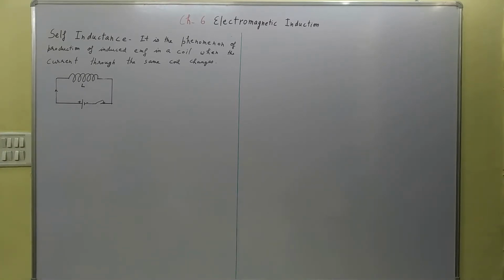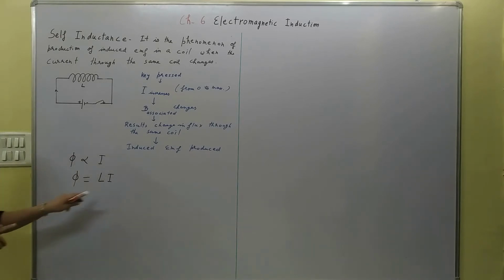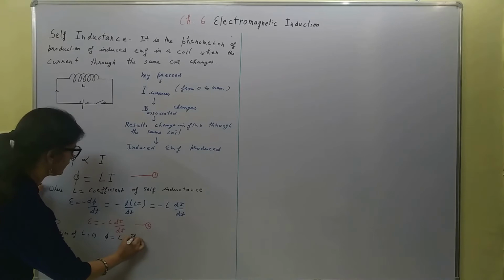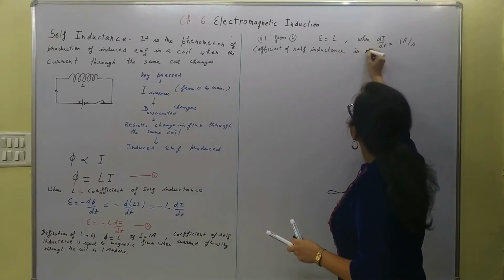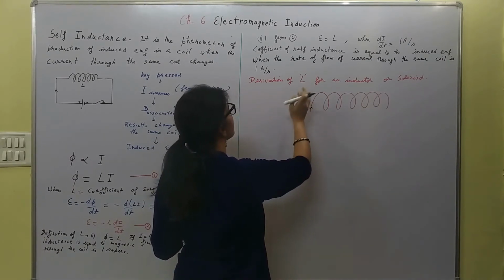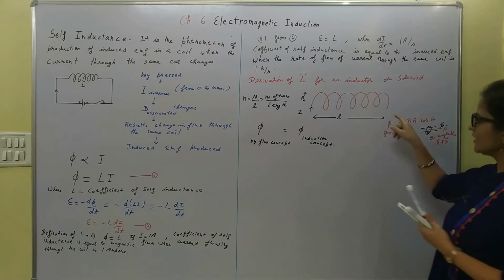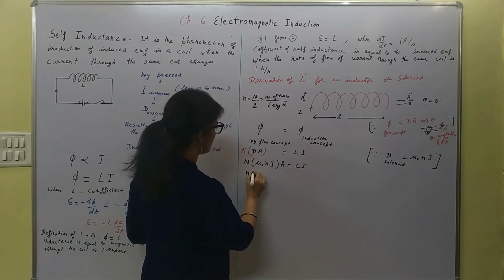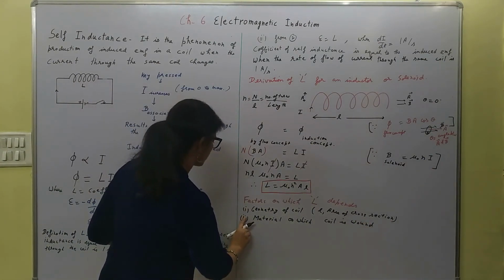XII 6.9 Self Inductance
Self Inductance